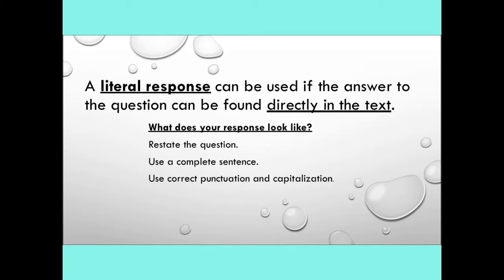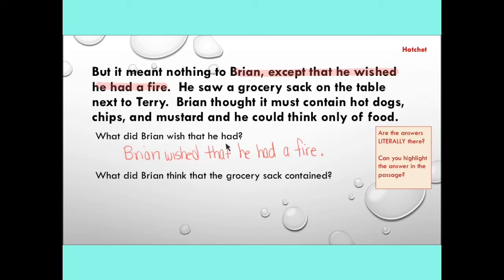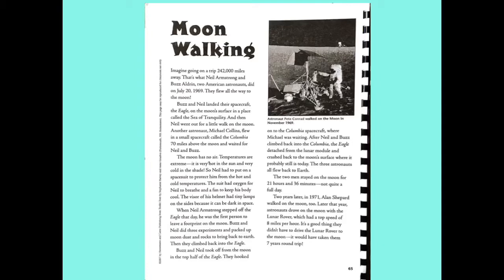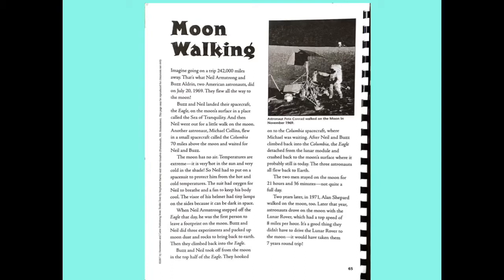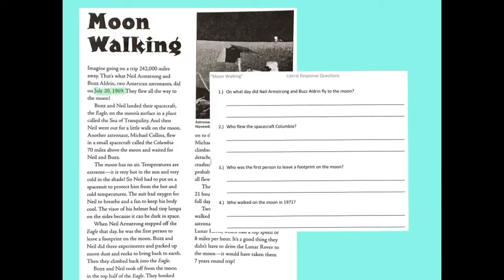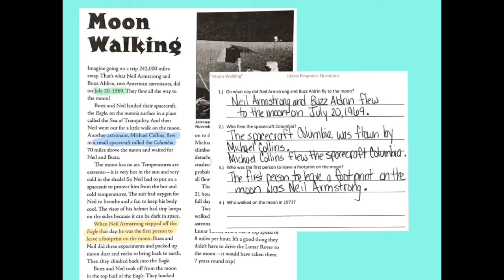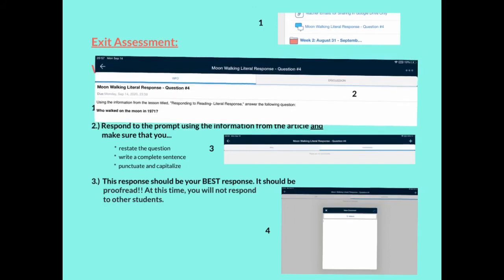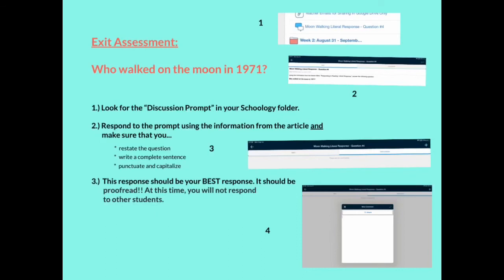September 15, 2020